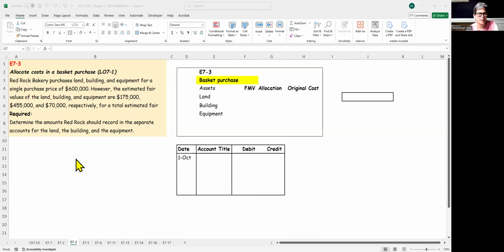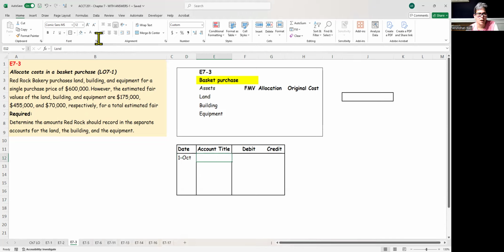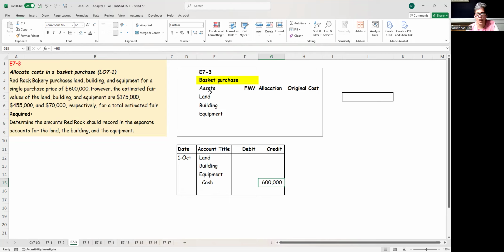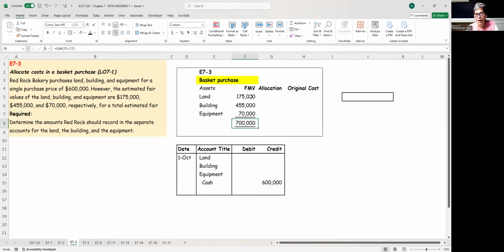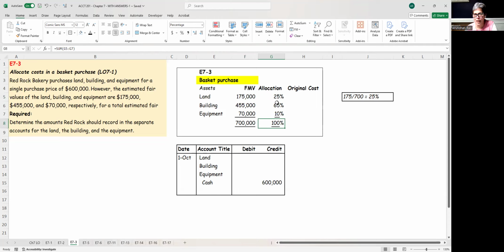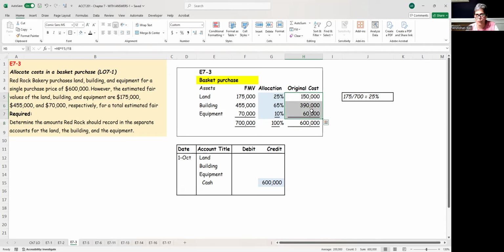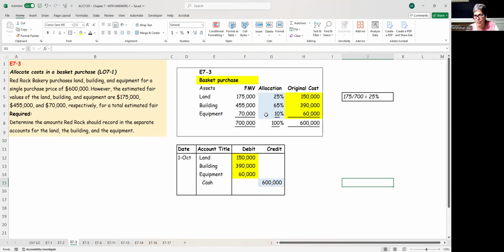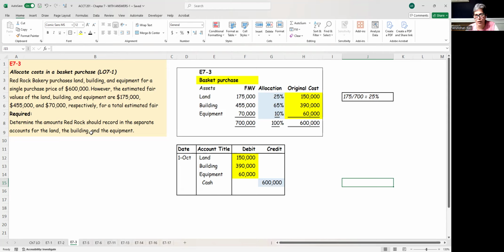E7 3 - Multiple Asset Purchase: Original Cost